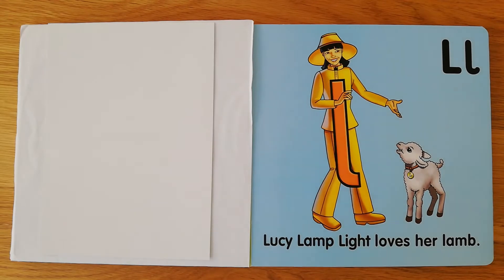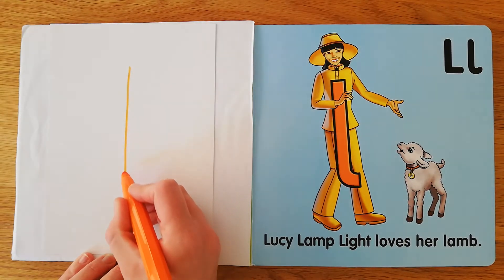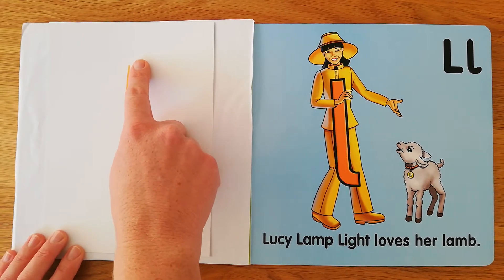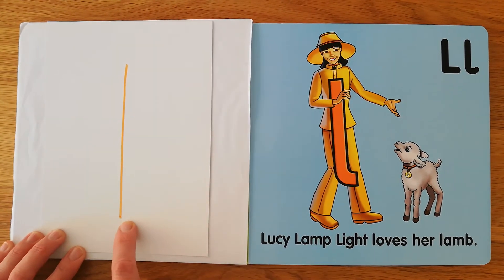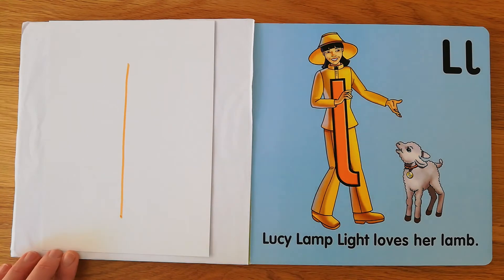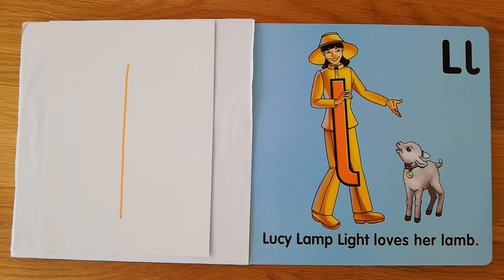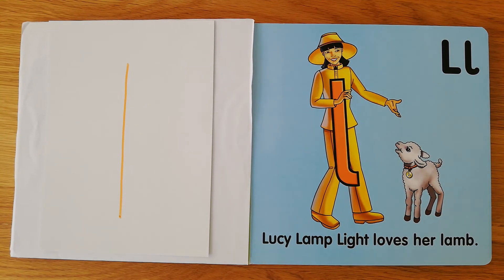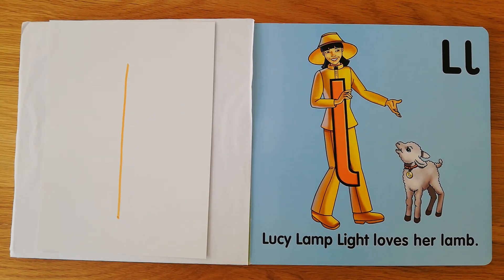Letterland - Lucy Lamp Light writing 📝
✏️"Lucy looks like one long line. Go straight from her head to foot and she's ready to shine."
✏️ Write "l" with your finger, elbow, foot, shoulder, ear, eyes, nose, head and tongue.
✏️Words that start with "l" - lady, lamp, leg, lap, light, love, lamb, lip, lava, lazy, lama, lasagna, lion, line